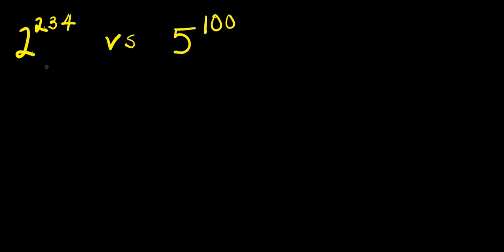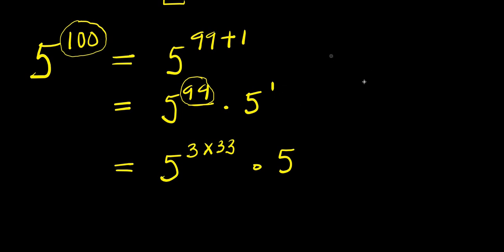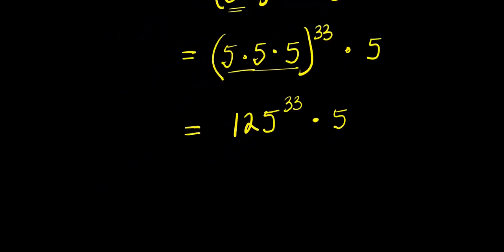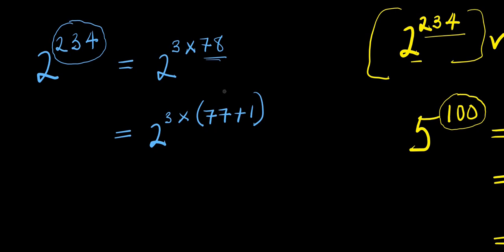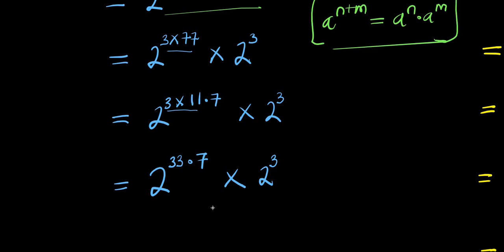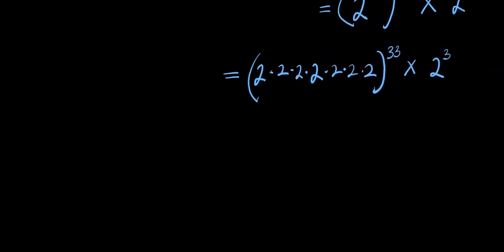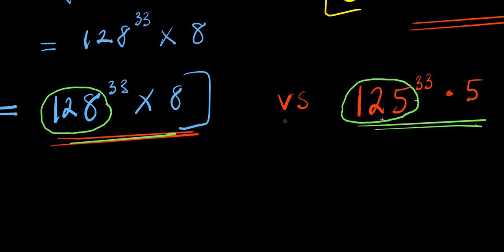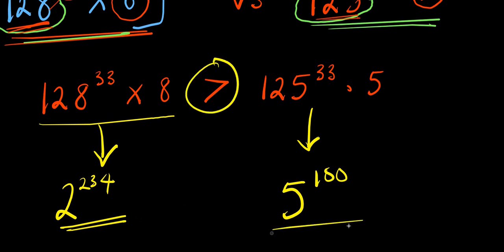GERMANY OLYMPIADS || Which is Bigger?